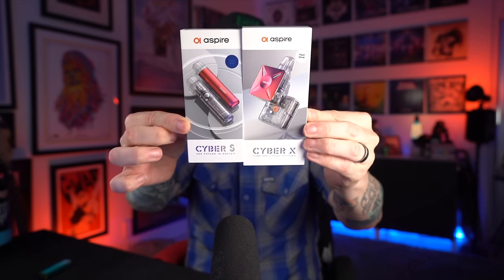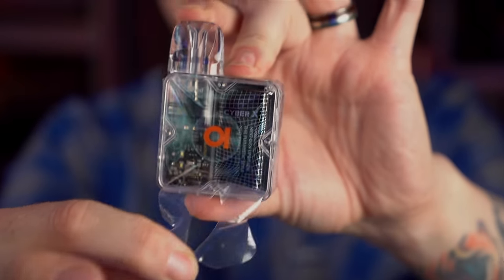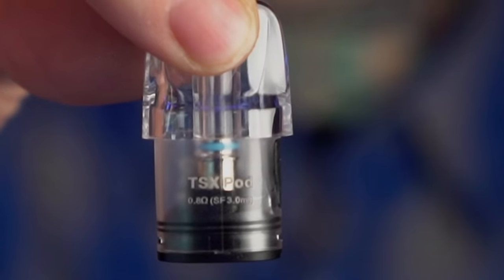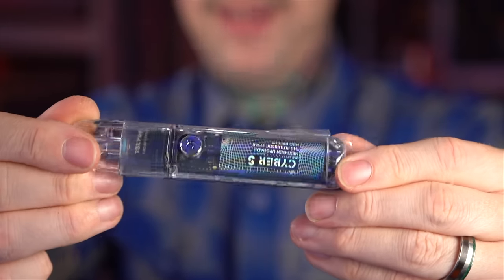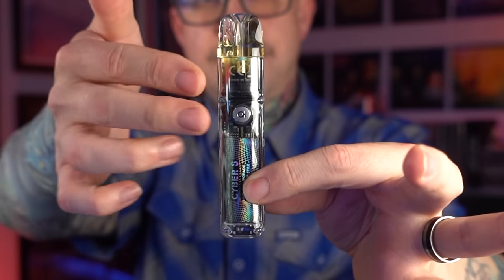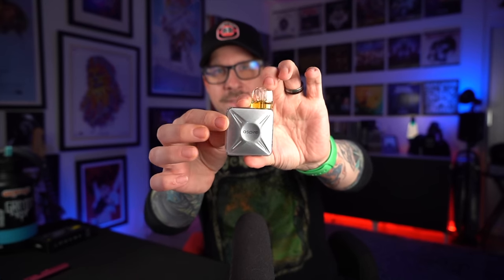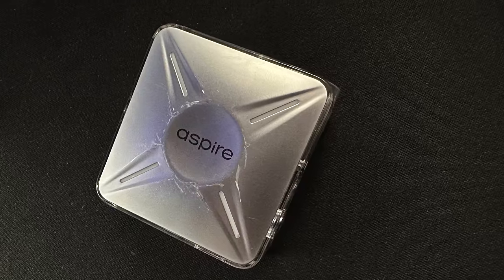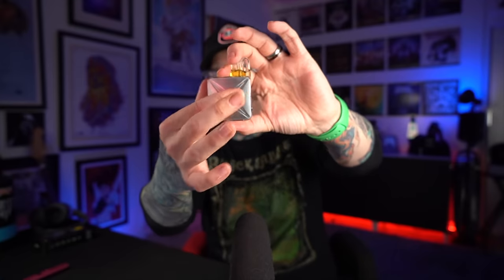To Switzerland And Back Again | Aspire Cyber S | Cyber X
I feel like there are a lot of ways to make the Aspire Cyber x and Cyber S a whole lot cooler and maybe a bit more functional.  The pods are solid and flew great, but there is something about trains they hate.  While it was alive the Cyber x was my go-to, those "divits" in the body really go a long way for comfort and handfeel.  Wish the pods lasted longer because out of the gate they are amazeballs.